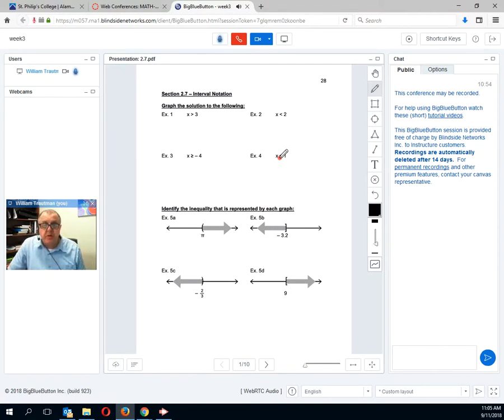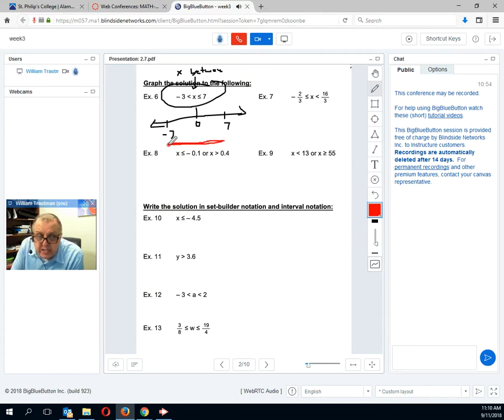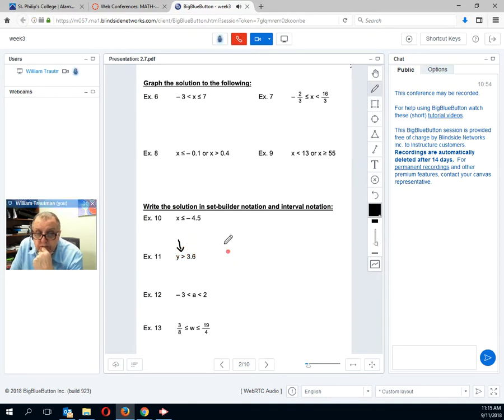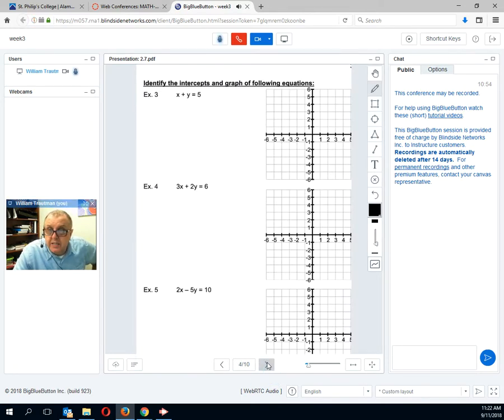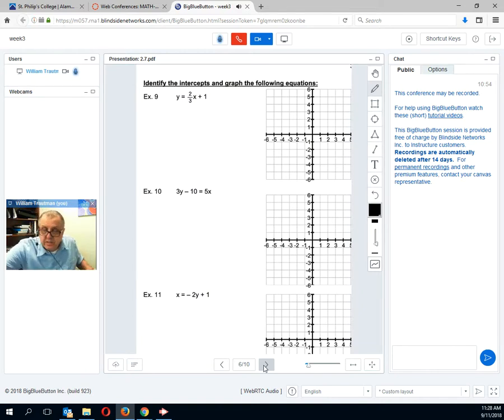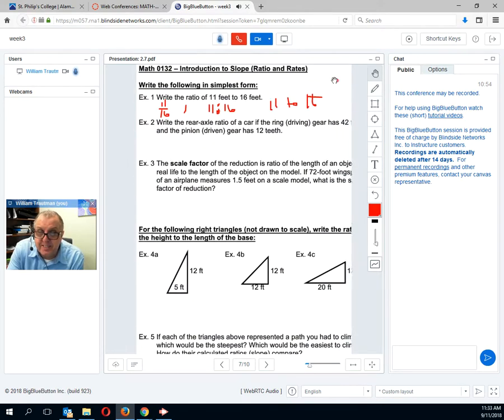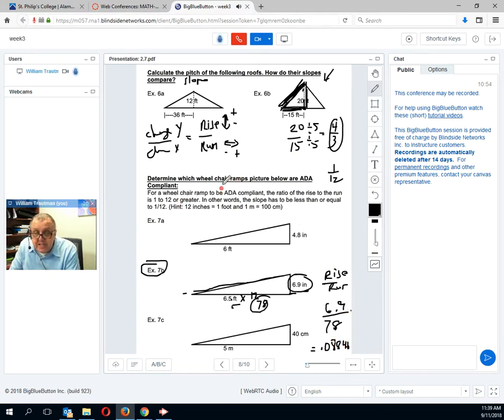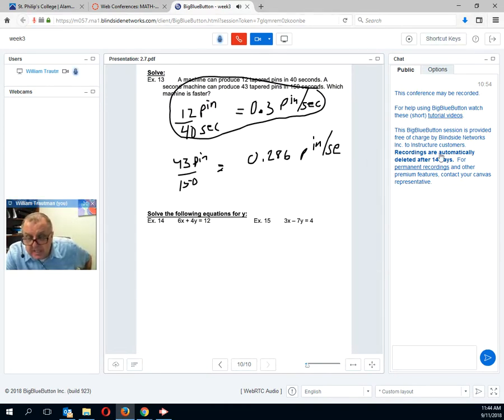Math 1332 covering section 2.7